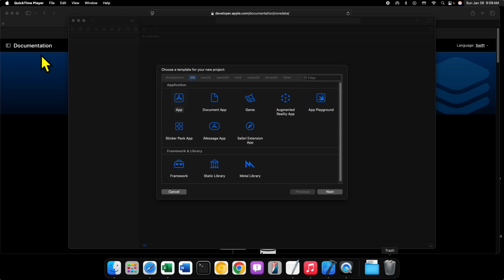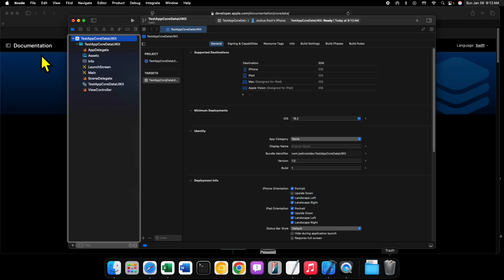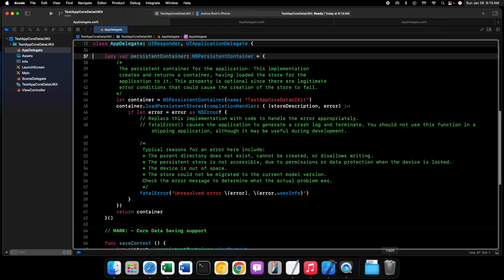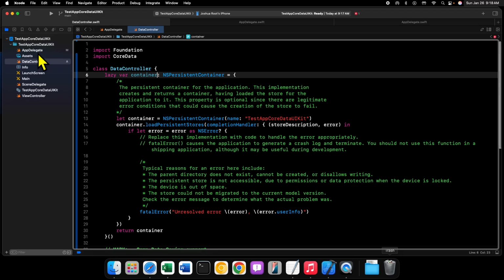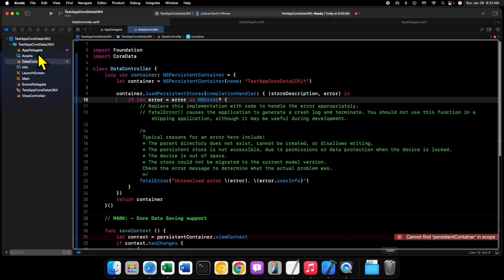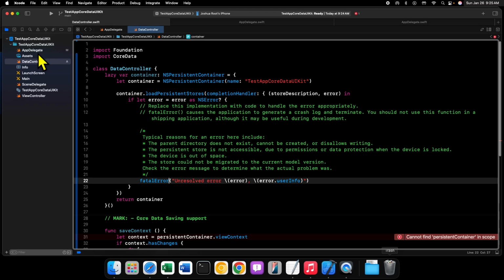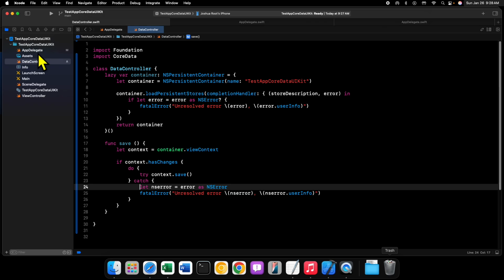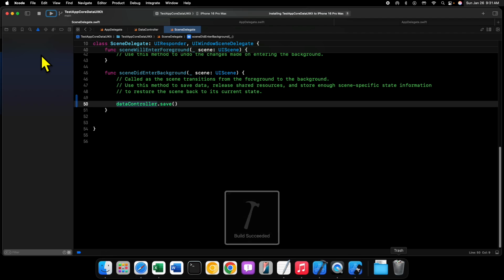Core Data - 2 - Setting Up Core Data in a UIKit App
Welcome to another installment of our series on Core Data. In this installment, we take a look at how we can set up a UIKit application to use Core Data.